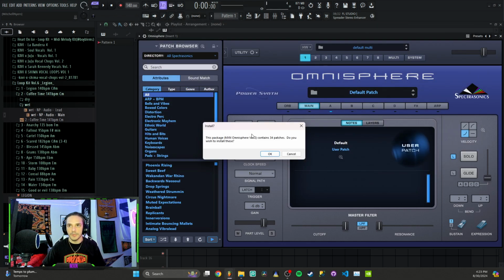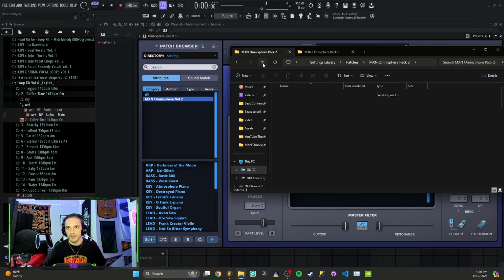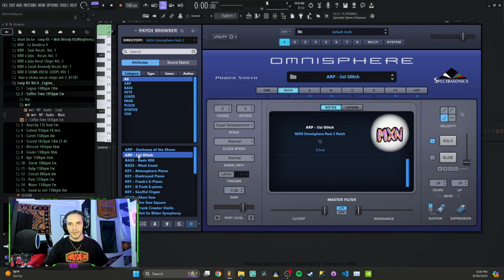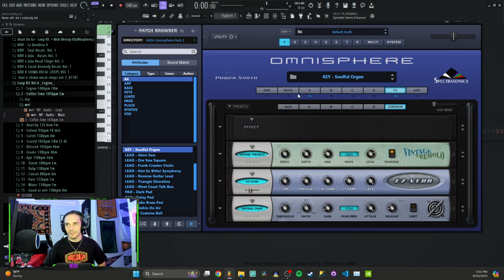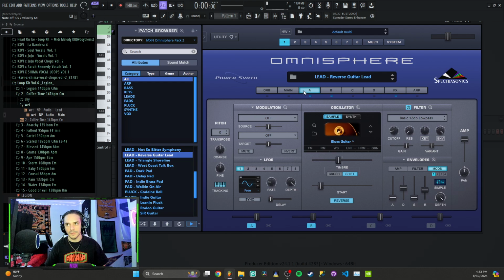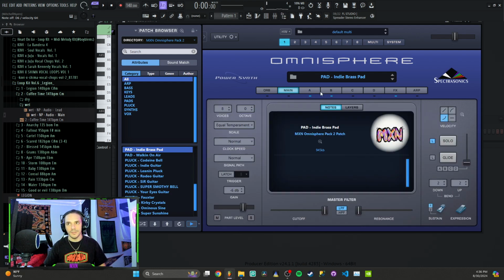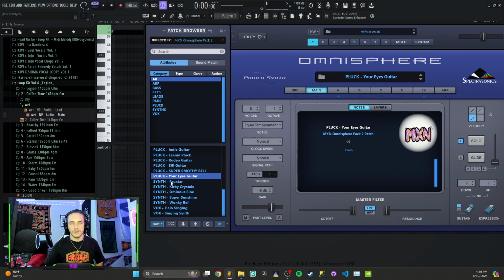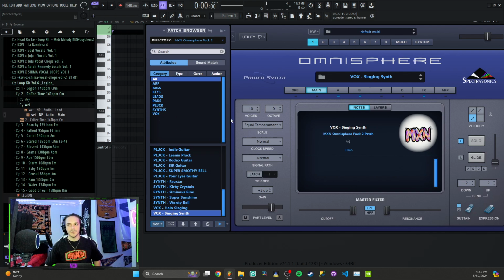How To Install My Omnisphere Preset Bank (Easy Installation and Demo)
How To Install My Omnisphere Preset Bank an Easy Installation and Product Demo of MXN's New Omnisphere Pack

Learn how to install 3rd Party Omnisphere Presets, works for any 3rd Party Presets!

Chapters
0:00 Intro
0:36 Installing Omnisphere Presets The "Easy" Way (via .omnisphere)
2:25 2nd Installation Method
4:30 Preset Installation Review
5:00 Demo - Intro
5:27 Demo - ARP Patches
6:38 Demo - BASS Patches
7:17 Demo - KEY Patches
9:31 Demo - LEAD Patches
12:44 Demo - PADS Patches
14:37 Demo - PLUCK Patches
17:18 Demo - SYNTH Patches
18:54 Demo - VOX Patches
19:32 Outro